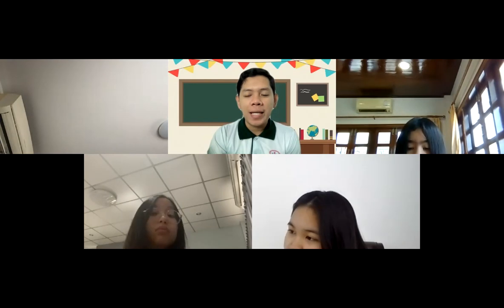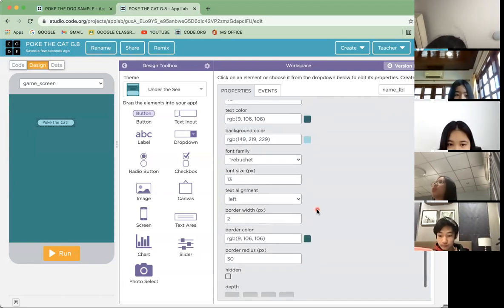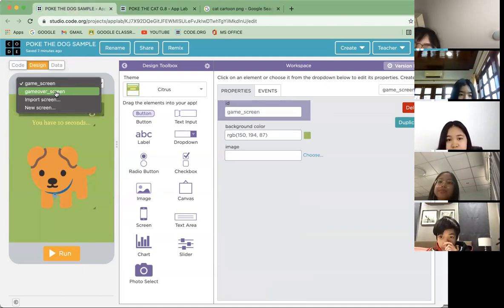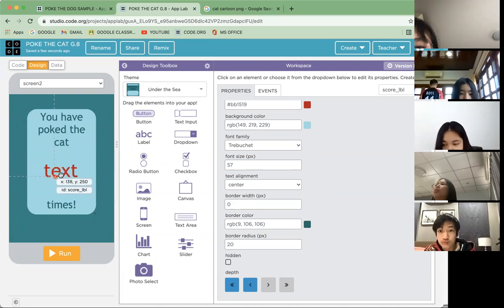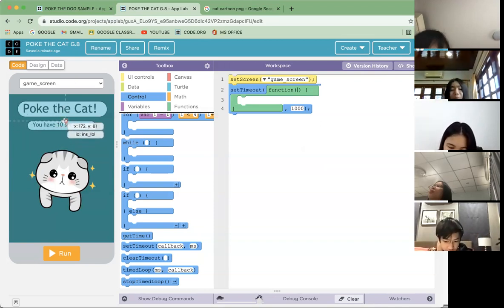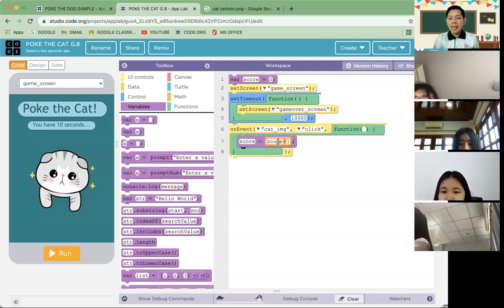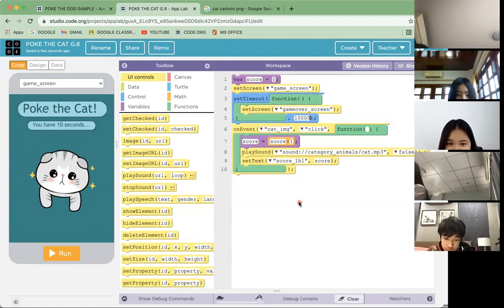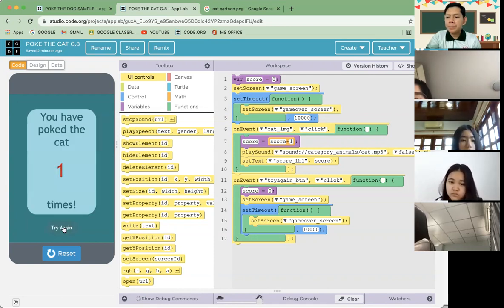G.8 /1 Computer 20 09 2021 (Cover Class)